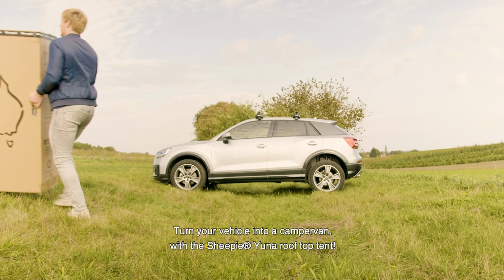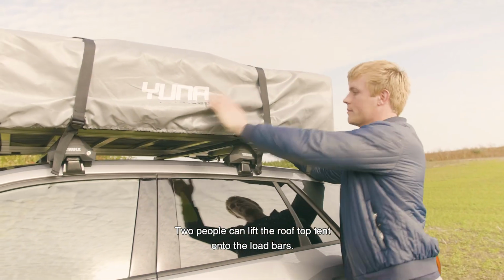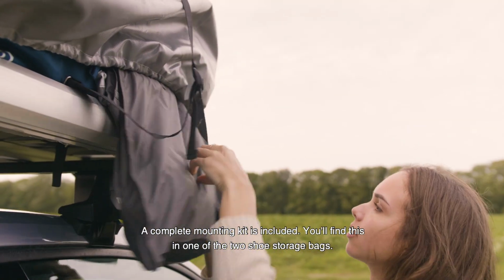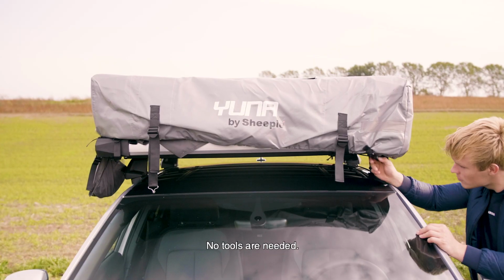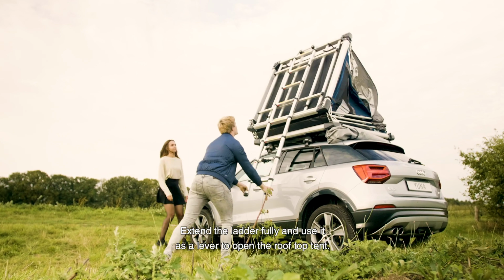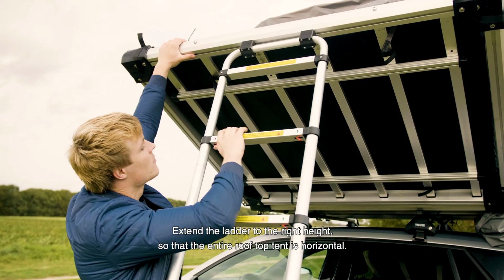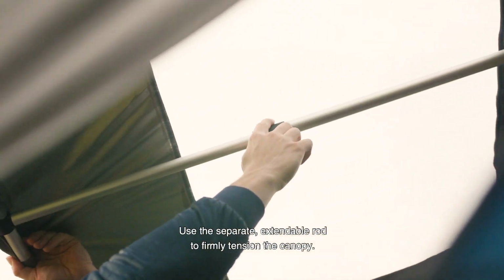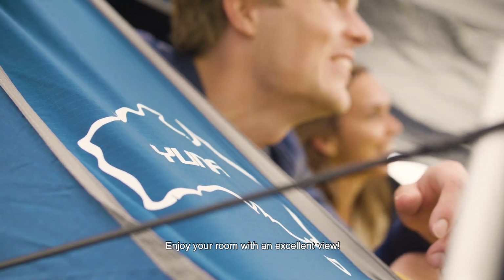Unboxing the Sheepie® Yuna rooftop tent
The original. Discover the Sheepie® Yuna roof top tent, your room with a magnificent view. Quick setup, robust, lightweight and available in 3 sizes.
Go camping in style and maximum comfort.

Das Original. Entdecken Sie das Sheepie® Yuna Dachzelt, Ihr Zimmer mit einer wunderbaren Aussicht; zelten mit Stil und Höchstkomfort.

Het origineel. Ontdek de Sheepie® Yuna daktent, uw verblijf met een prachtig uitzicht; kamperen in stijl en maximaal comfort. Verkrijgbaar in drie maten.

L'original. Découvrez la tente de toit Sheepie® Yuna, votre séjour avec une vue magnifique. Un camping qui associe style et confort.